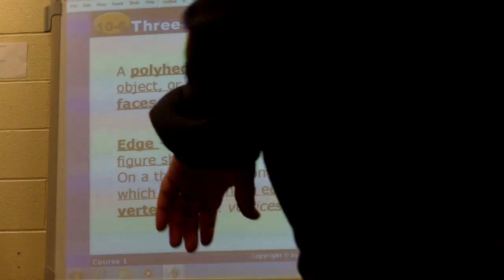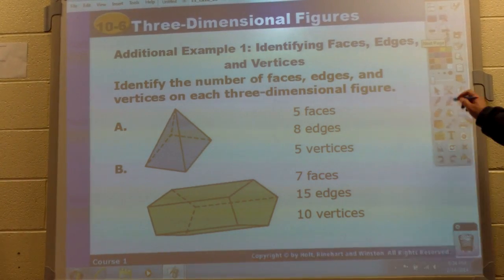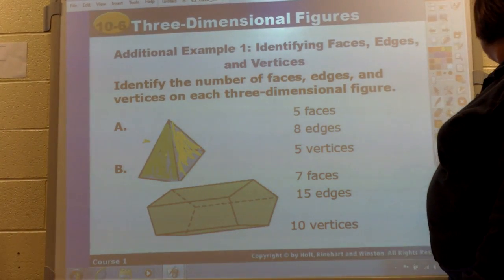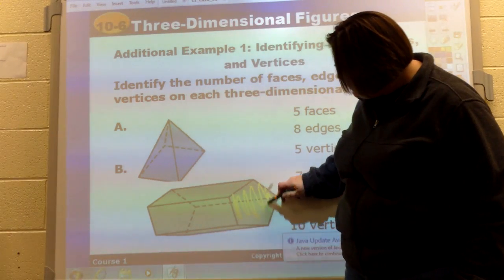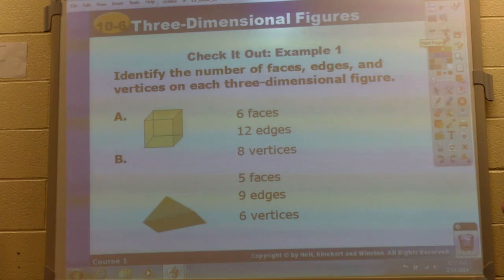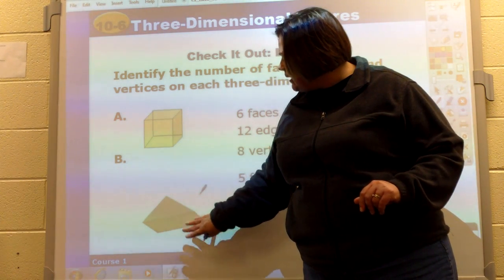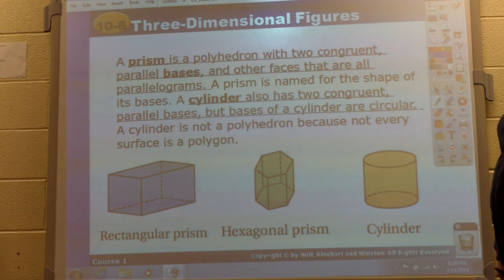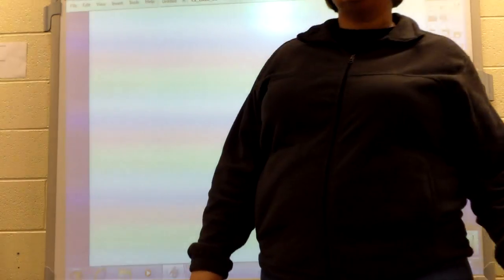Chapter 10 Lesson 6